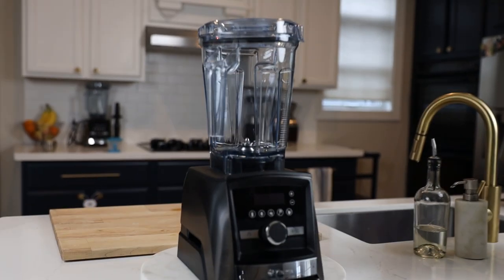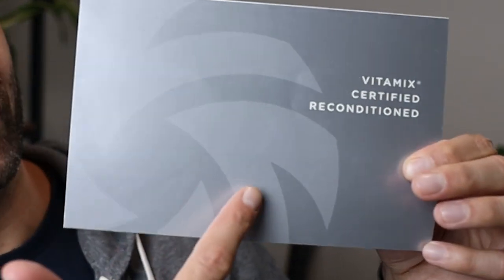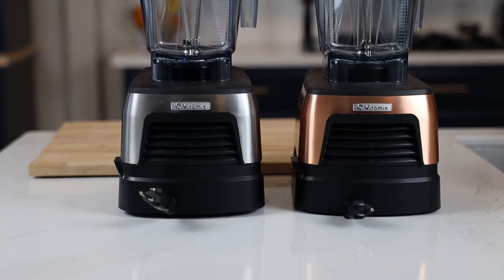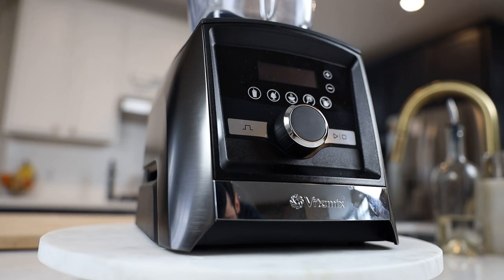You're Getting a Refurbished Vitamix! (aka Certified Reconditioned)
OUR GUARANTEE:
👋🏽 Buy a Vitamix through Life Is No Yoke and if you have any regrets at all, we’ll facilitate a return for you and you can keep our Starter Kit (sells for $100), no questions asked.

About this video: Here's the deal with refurbished Vitamix blenders, also known as Certified Reconditioned Vitamix (or Recons). They're a great buy and come with a 5-year warranty. Let's have a look!

OUR VITAMIX ACCESSORY PICKS

OUR KITCHEN FAVORITES
🔪 Chef’s knife (the only knife we use)
🍽️ Instant Pot Duo
☕ Coffee maker
🫘 Coffee grinder
🧊 Souper cubes
🥡 Glass food storage containers
💪 Protein powder

⌚️ Timestamps:
0:00 Intro
1:43 What Vitamix does Life Is No Yoke Use?
2:52 How we pick the best Vitamix blenders
6:00 What’s the best Vitamix for home use?
9:13 What’s the best Vitamix deal?
10:28 What’s the best classic Vitamix?
11:22 How long do Vitamix blenders last?
11:43 What’s the best Vitamix for one person?

💌 Sign up for our free weekly email newsletter (recipes, upcoming deals, things we’re loving)

WHO ARE WE:
Hi! My name is Lenny Gale and along with my wife, Shalva, we are Life Is No Yoke. Our mission is a Vitamix for everyone. For the last 10+ years, we’ve aimed to make buying a Vitamix stress-free and using one life-changing. Here’s our guarantee: Buy a Vitamix through Life Is No Yoke and if you have any regrets at all, we’ll facilitate a return for you and you can keep our Starter Kit (sells for $100), no questions asked.